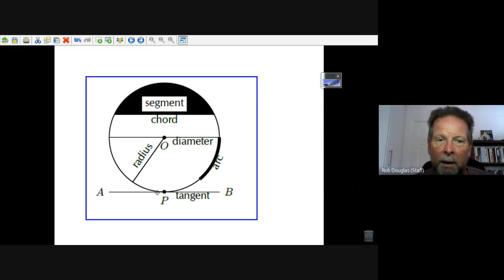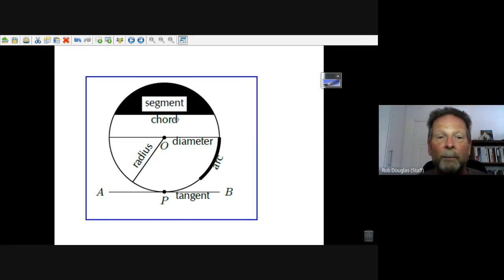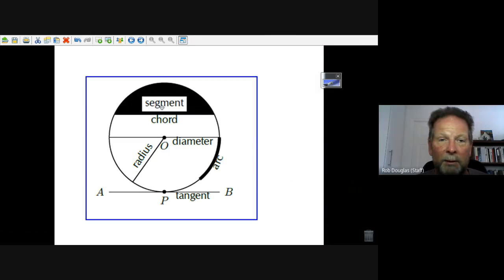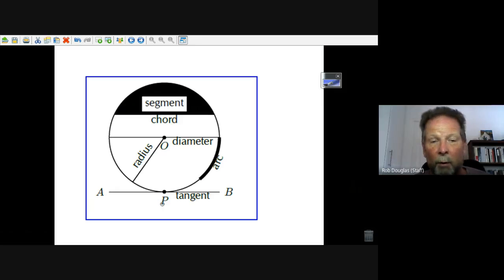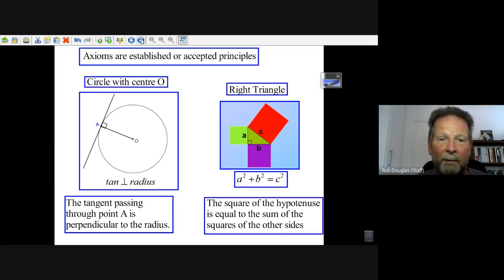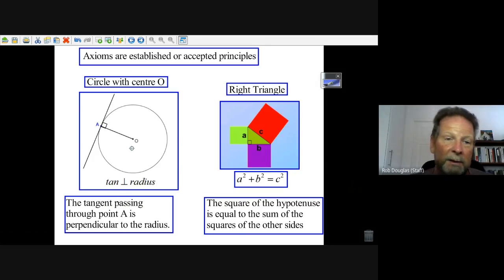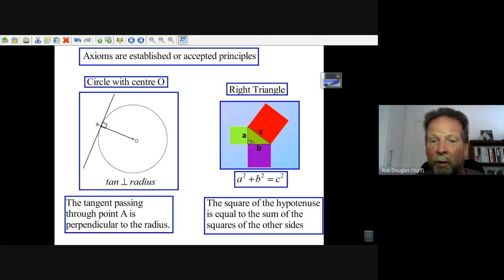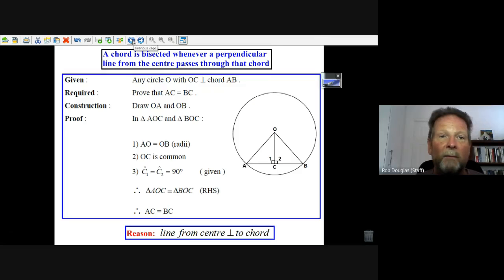Circle Geo intro